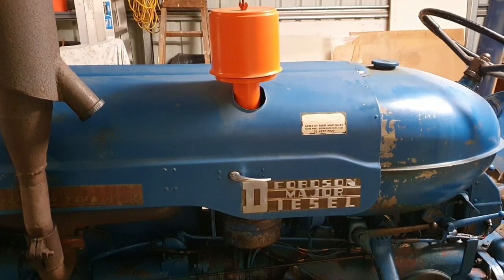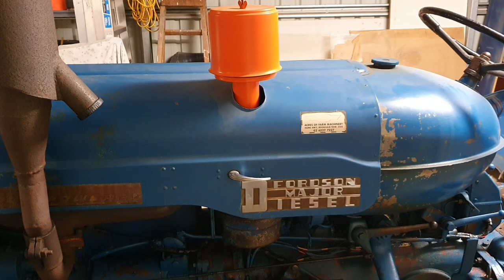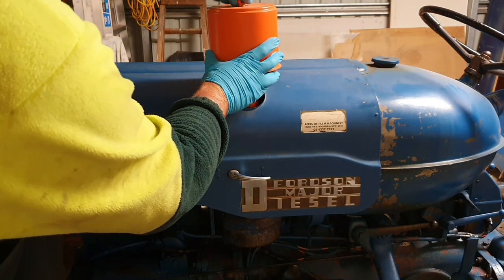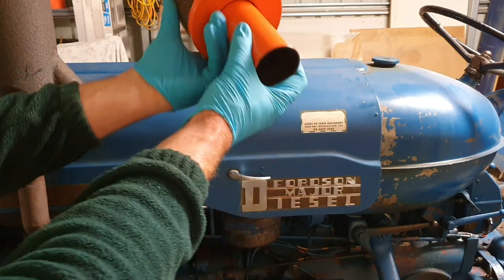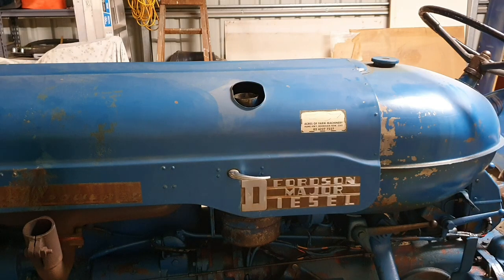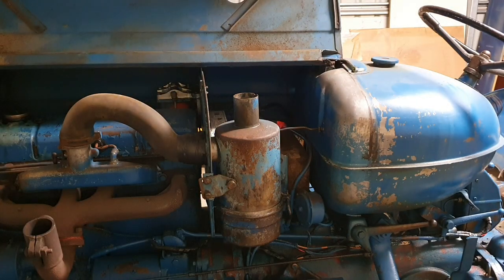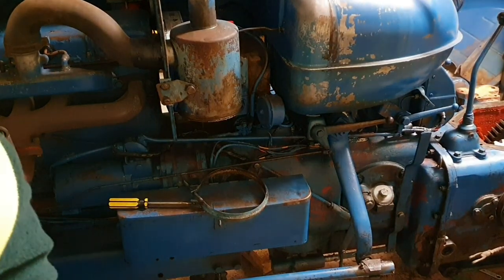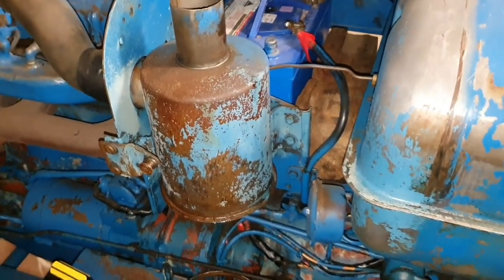Fordson Major Air Cleaning System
An overview of the air cleaning system on a Fordson Major including the Primary Air Filter above the bonnet and the Main Air Filter with Oil Bath.